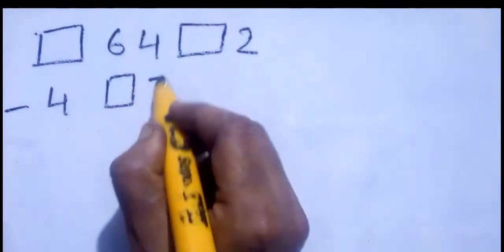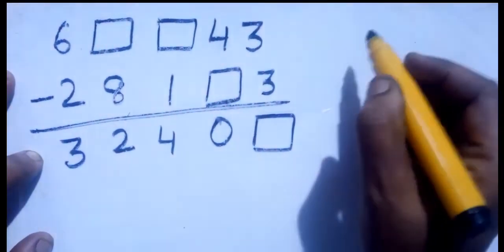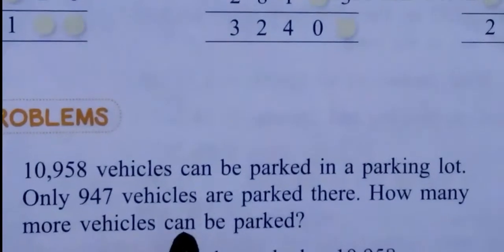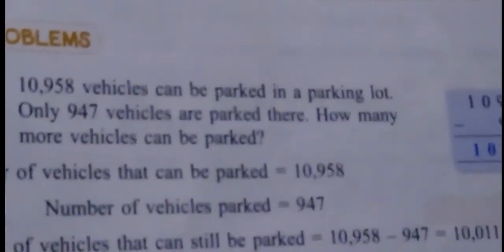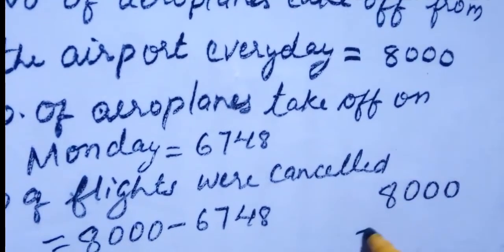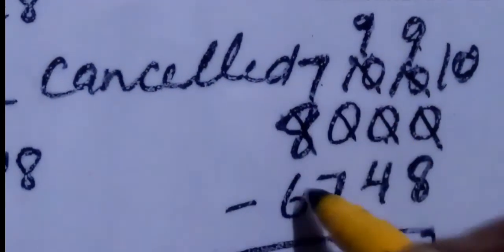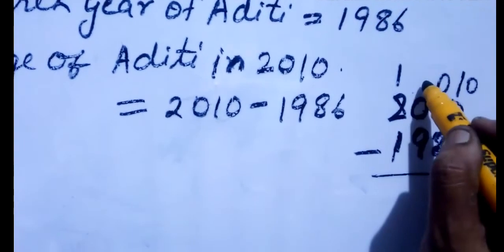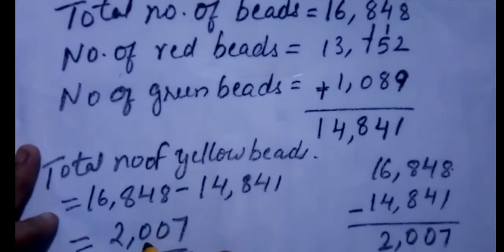Class 4 || WORD PROBLEM || 14/09/2020